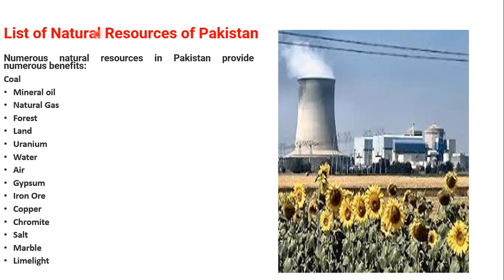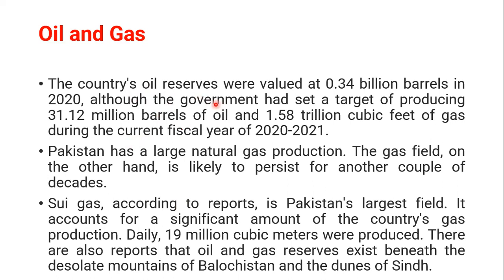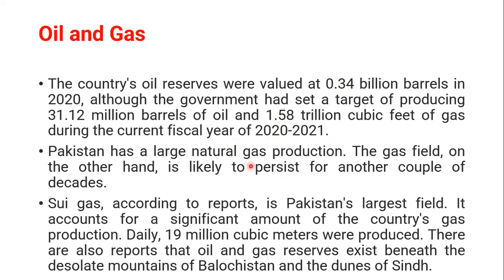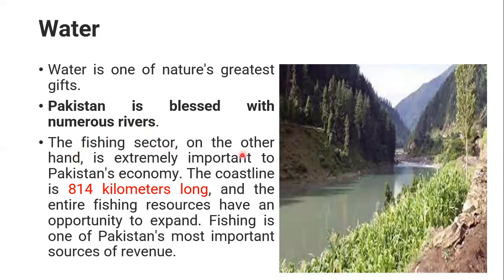PS WK 10 Video 2